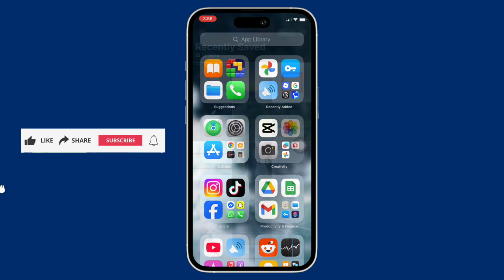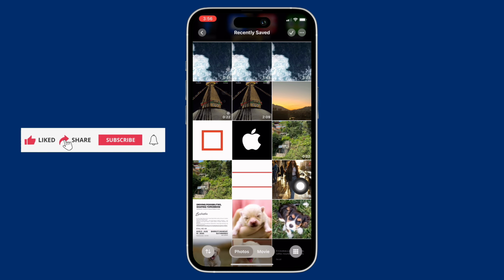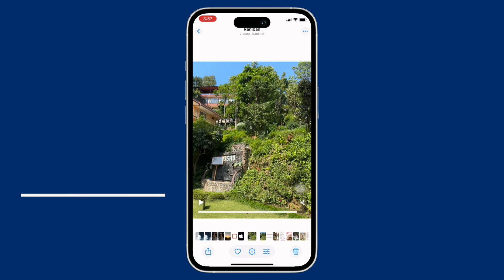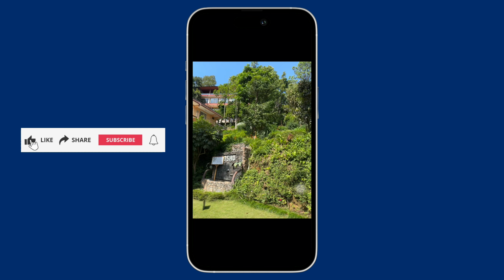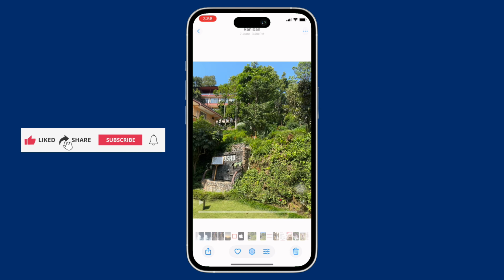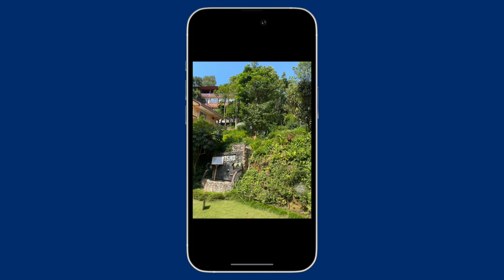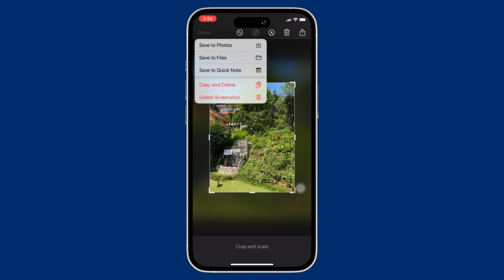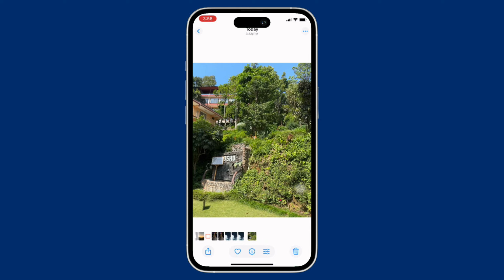How to Capture a Photo From the Video on Any iPhone [easy]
Want to capture the perfect moment from a video on your iPhone? 📱📸 This easy step-by-step guide shows you how to take a photo (frame) from any video on iPhone quickly and without using any third-party apps — works on the latest iOS versions in 2025!

What You’ll Learn in This Video:
✅ How to capture a photo from a video on iPhone
✅ Use the built-in Photos app to save a video frame
✅ How to get clear, high-quality screenshots from videos
✅ Tips to edit and improve captured photos on iPhone

Whether you want to save a special moment from a recorded video, WhatsApp video, Instagram clip, or any saved video, this tutorial makes it simple and fast.

📌 Chapters:
⏱ 0:00 - Introduction
⏱ 0:10 - How to Capture a Photo From a Video on iPhone (Easy Method)